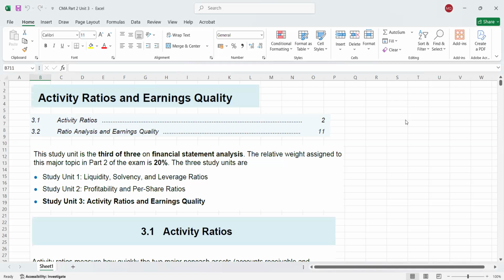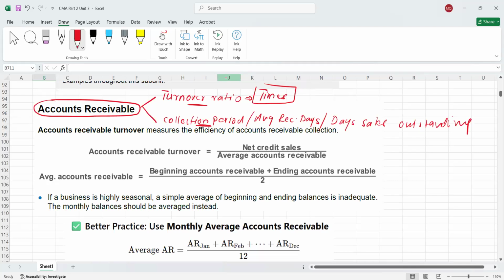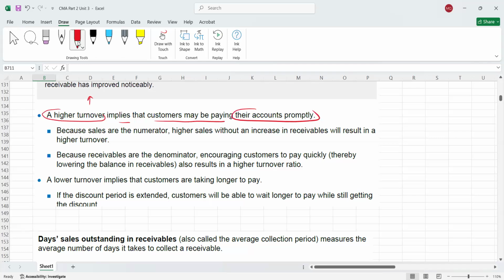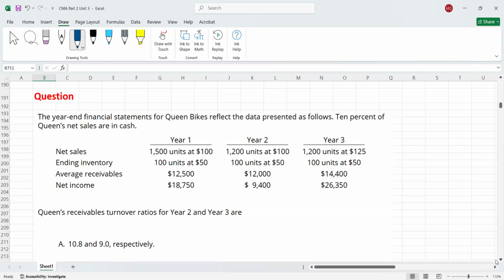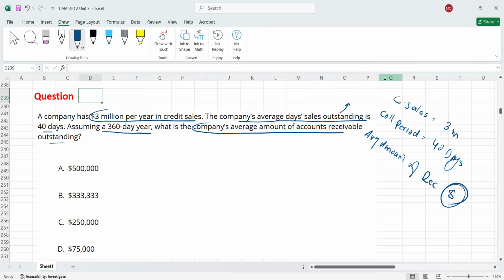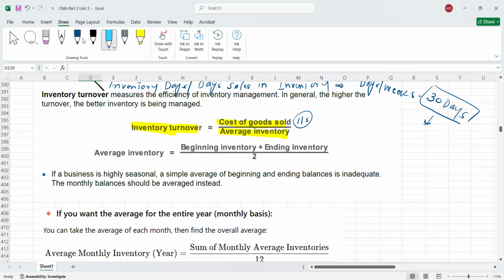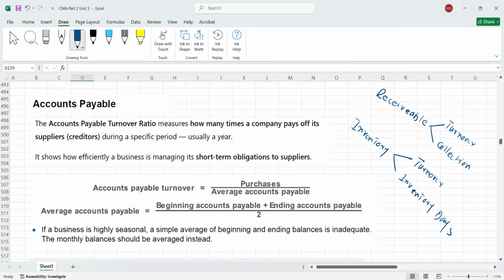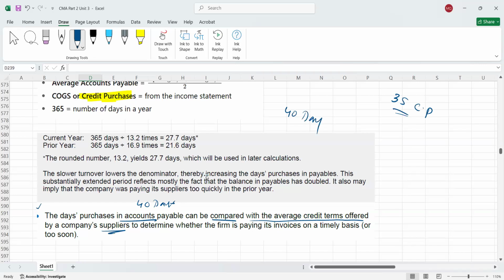Activity Ratios Explained | Accounts Receivable, Payable & Inventory | CMA Part 2 Lecture 33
This Video covers "Activity Ratios For Accounts Receivable, Payable & Inventory". The following topics are covered in this video.

1- What are activity ratios,
2- Income statement and balance sheet format,
3- Accounts receivable turnover ratio,
4- Days’ sales outstanding in receivables (also called the average collection period) ratio,
5- Inventory turnover ratio, Days’ sales in inventory or Inventory Days,
6- Accounts payable turnover ratio, Days’ purchases in accounts payable, Payable period, payment days,

What are activity ratios, Income statement and balance sheet format, Accounts receivable turnover ratio, Days’ sales outstanding in receivables (also called the average collection period) ratio, Practice questions on activity ratios,  ventory turnover ratio, Days’ sales in inventory or Inventory Days, Accounts payable turnover ratio, Days’ purchases in accounts payable, Payable period, payment days, CMA lecture series, CMA part 2 videos, best lecture for CMA, CMA US, ACCA, CA, cost and management accounting, best lectures for CMA,